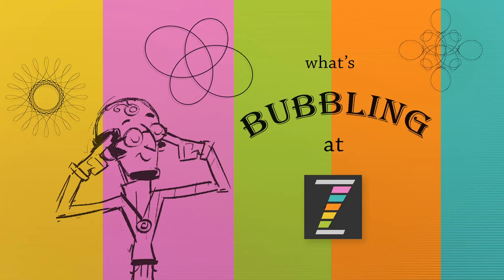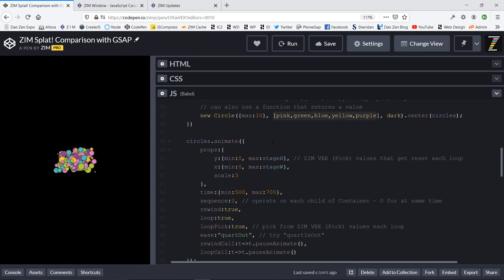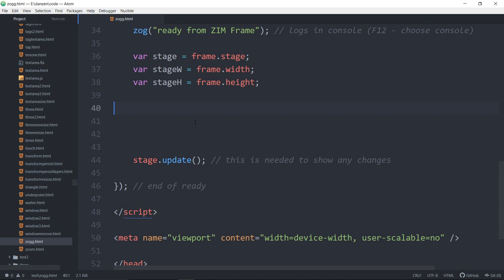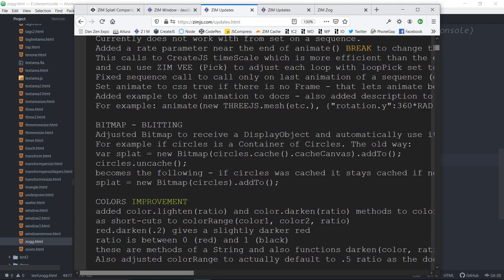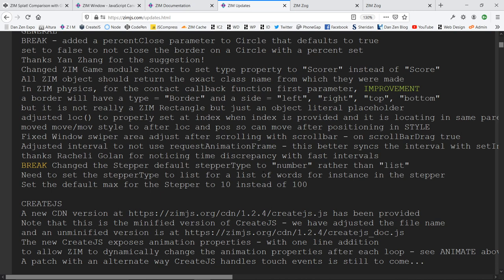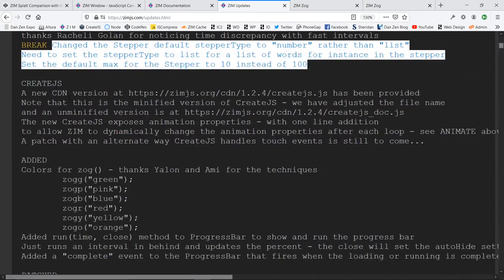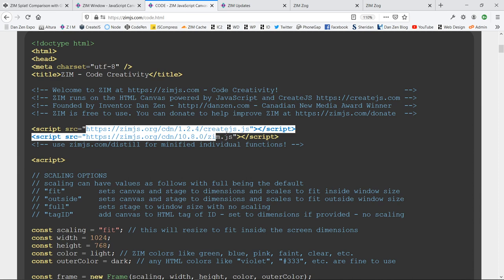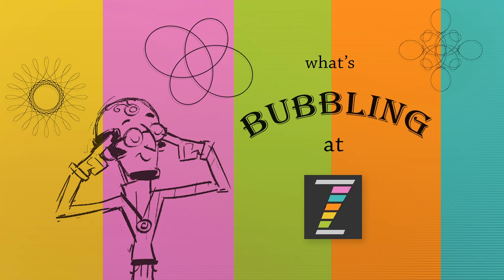ZIM Bubbling: 118. Animate, zog, and more new to ZIM 10.8.0!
ZIM 10.8.0 has launched with lots of new things - see also the last Bubbling.  This vid takes us through changing property values on loop in animate() and pausing animate on window minify as well as a fun color update to zog - the ZIM console.log and other updates!